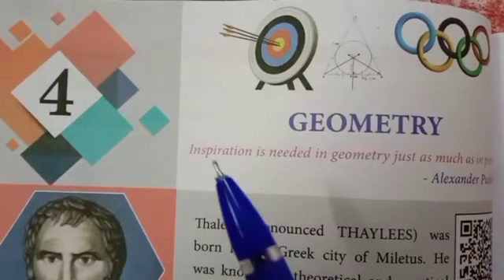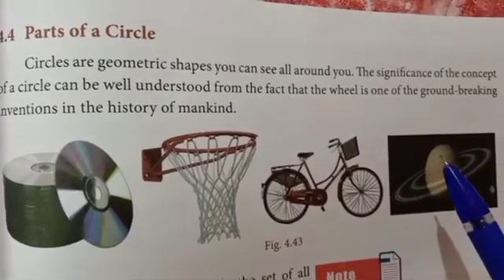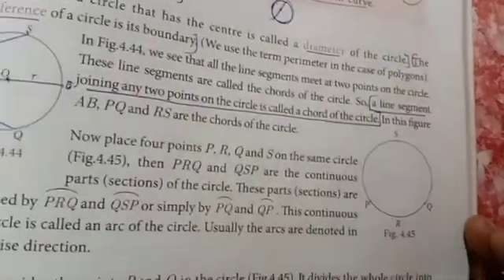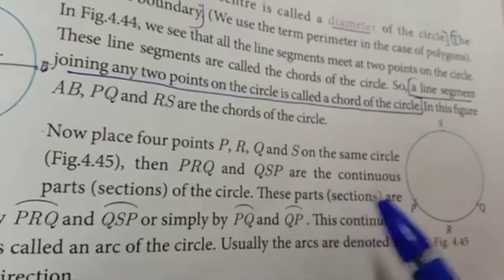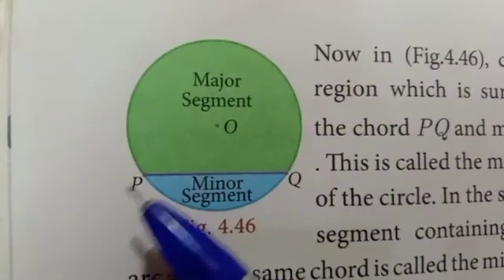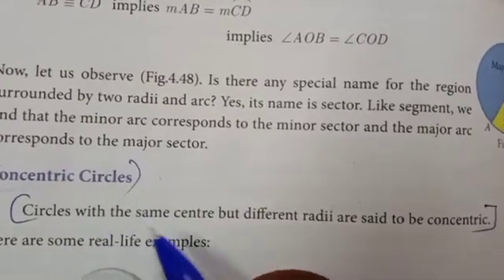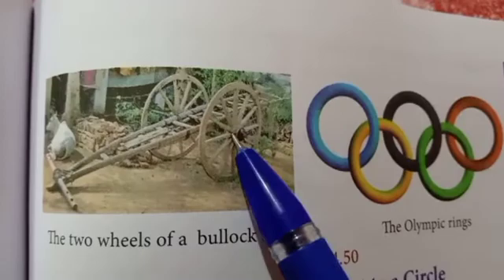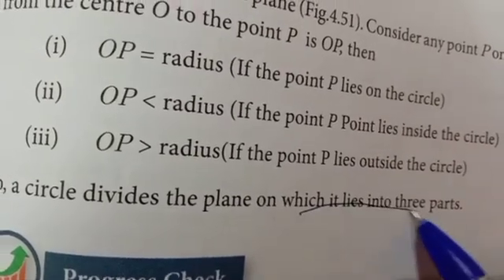9 th maths (parts of a circle)